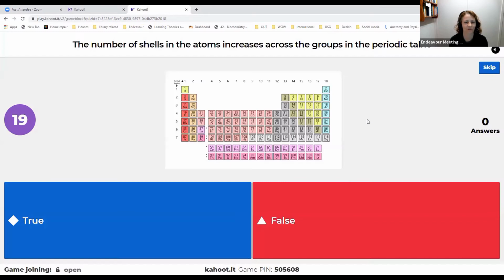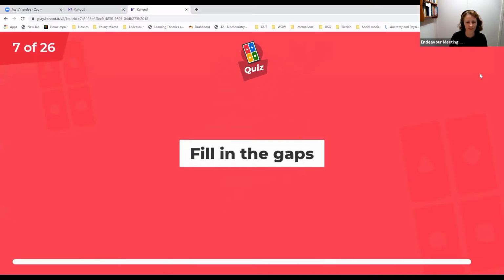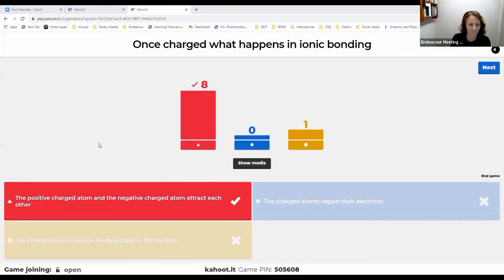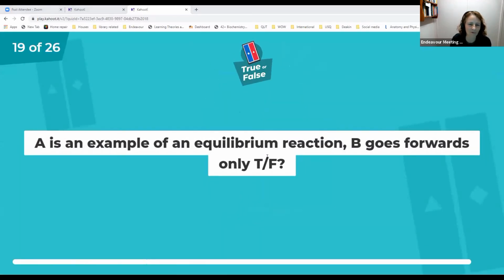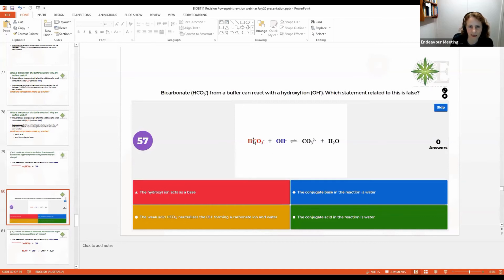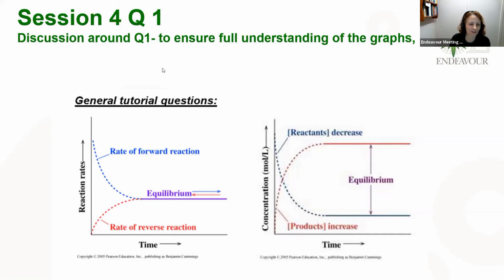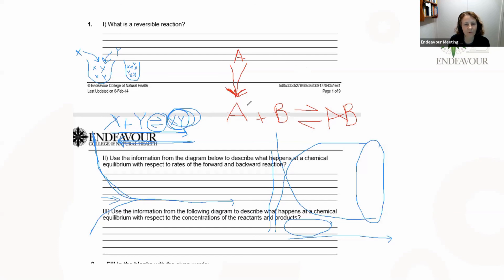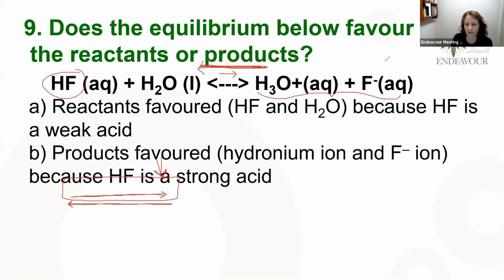BIOB111 July 20 Quiz 1 Webinar